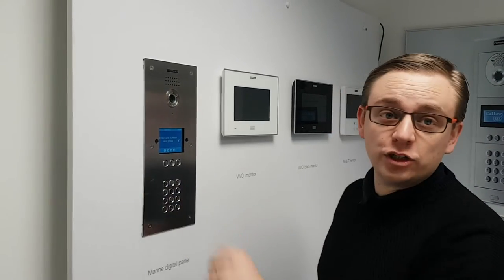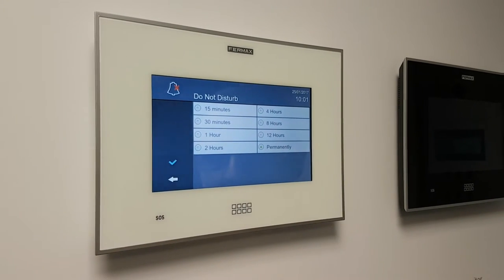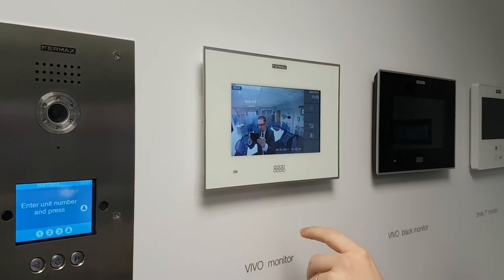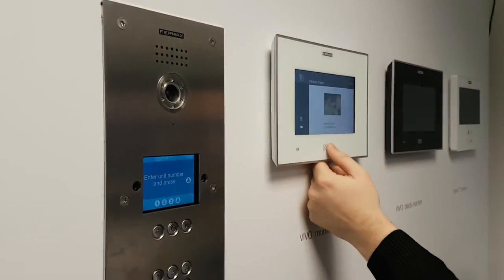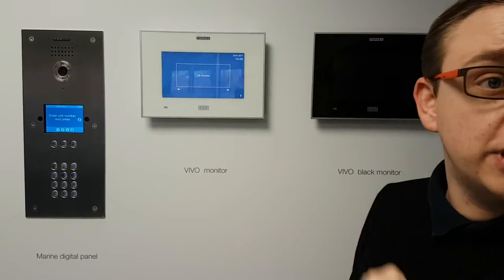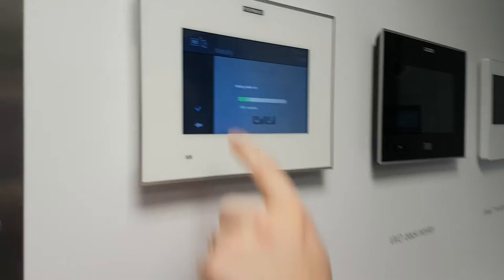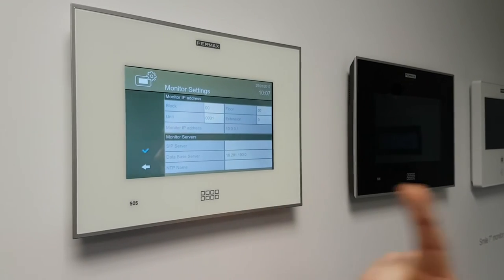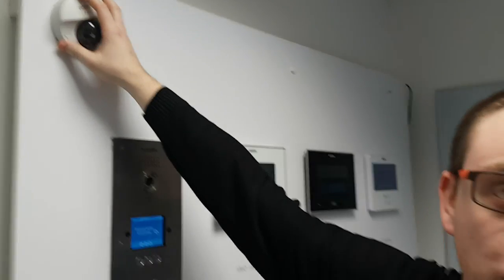FERMAX UK ltd - "LYNX IP' an Advanced Door Entry System (FULL DEMONSTRATION)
Unlike many of our competitors we will not charge you for each mobile device you use!
Also our iPhone/Android app will automatically swap between home WIFI and 3G/4G - if you leave your home network area.

FERMAX showroom in Laindon, Essex, UK with technical assistant Jay Bradly demoing the advanced features and benefits of our FERMAX LYNX ip system with our new VIVO and SMILE monitors

This showroom is availible to all our customers to demo to their END USERS etc.

UK Customer Service: 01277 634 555